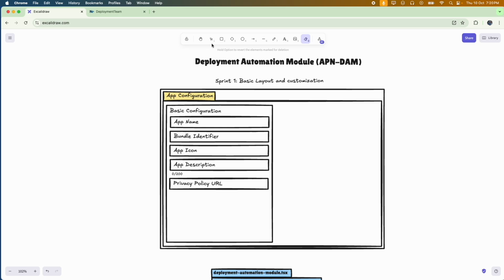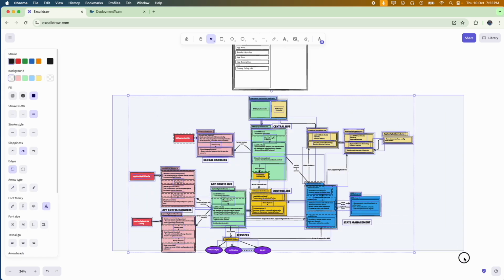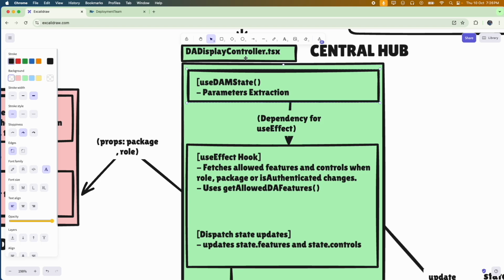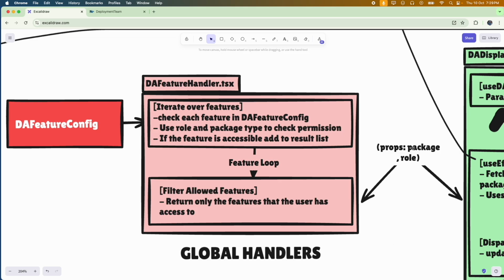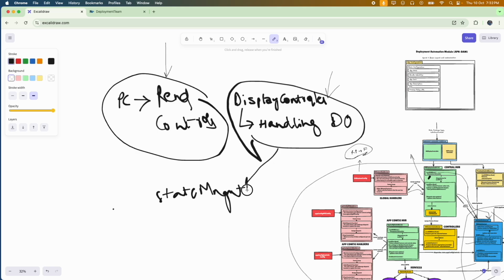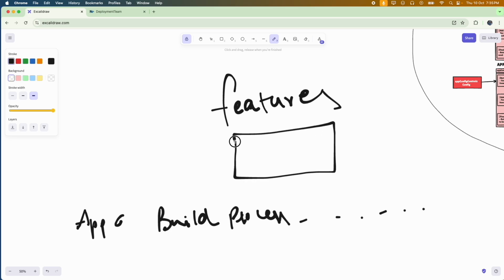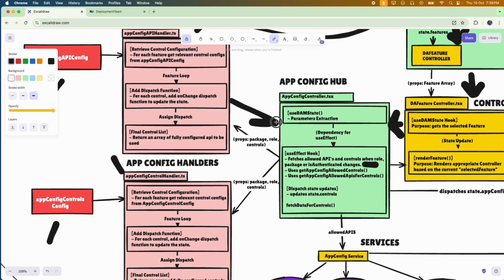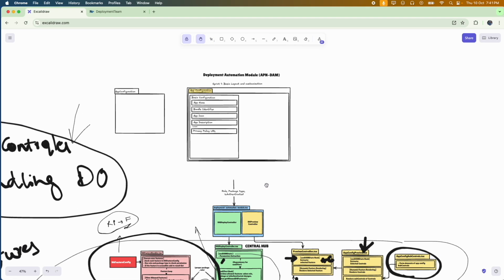Kickstarting Sprint 1 for Deployment Automation Module | APN-DAM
Welcome to our sprint planning video! 🎥 In this session, we’ll be diving into Sprint 1 tasks for the Deployment Automation Module (APN-DAM). We’ll start by discussing what has been accomplished so far in the module and how we want to build on top of it. 📈

We’ll also go through the detailed Sprint 1 plan, the improvements we aim to achieve, and a complete overview of the system architecture diagram. This video is a great resource for interns and anyone interested in understanding how we structure and plan development tasks within the project. 💻